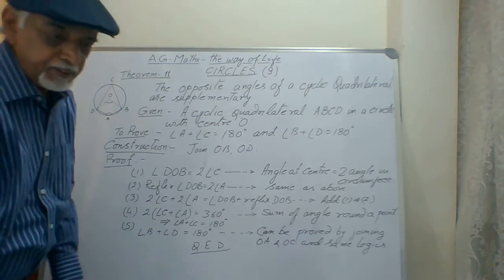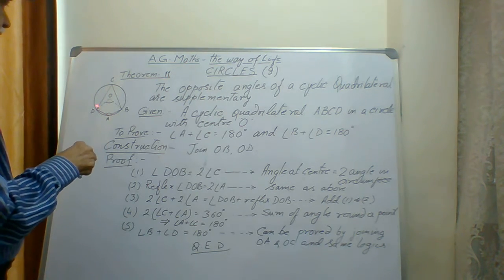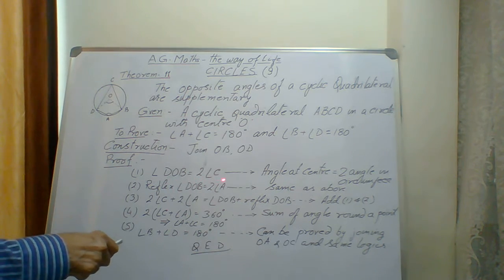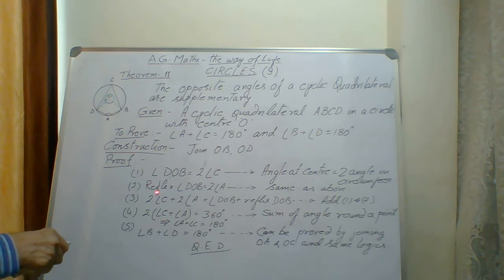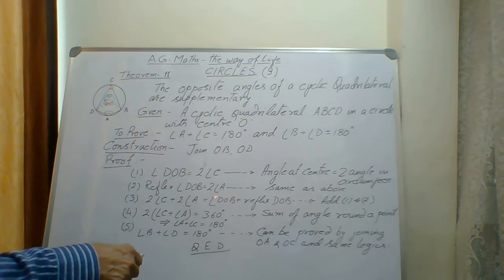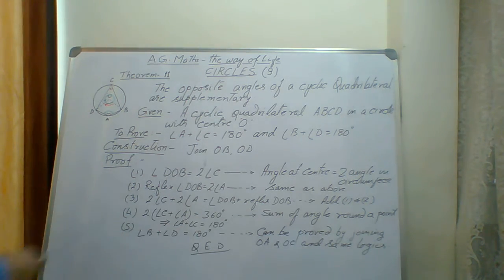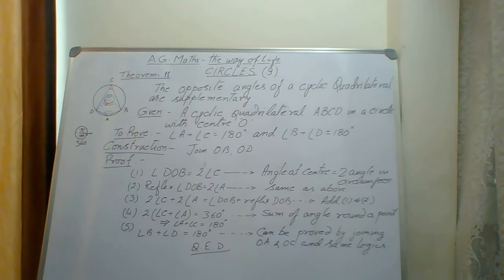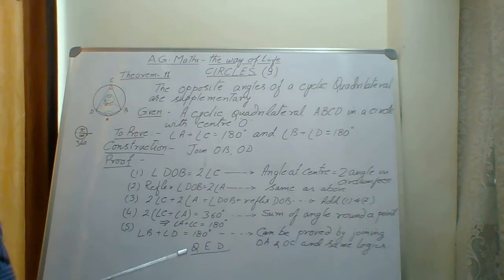Circles 9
In this video you will learn few more theorems on circles.